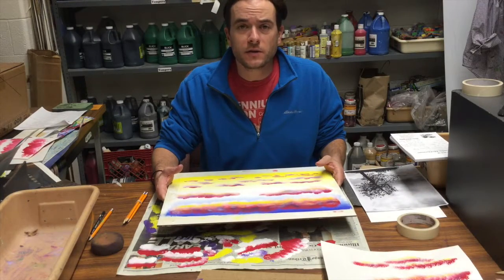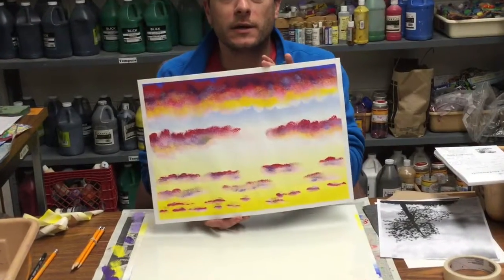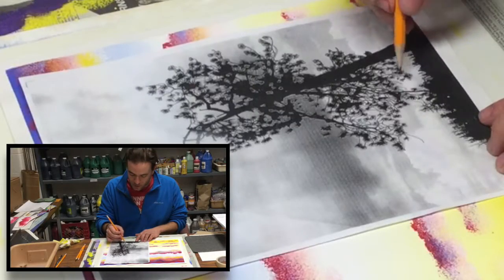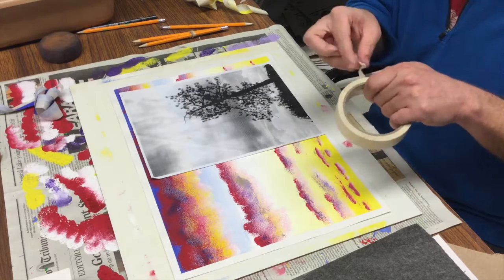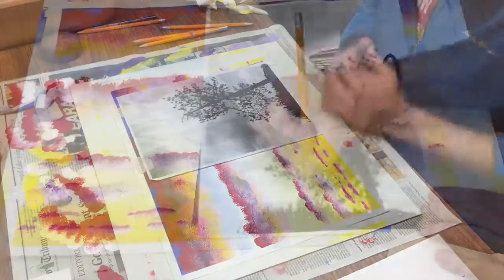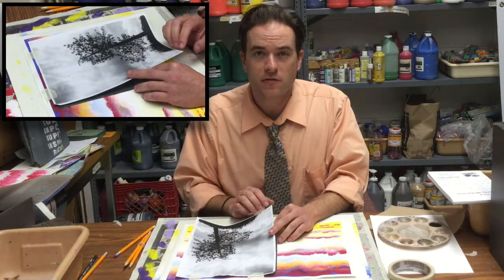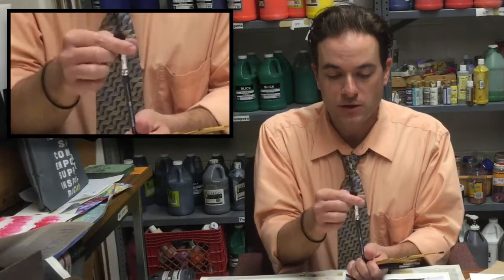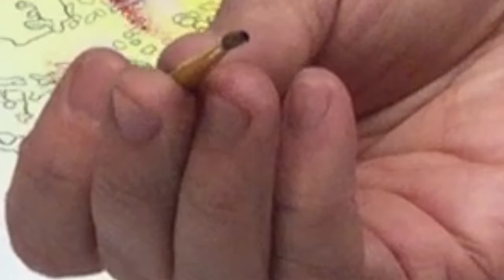(9) Silhouette Layer FINAL: Create Beautiful Detail in your Paintings